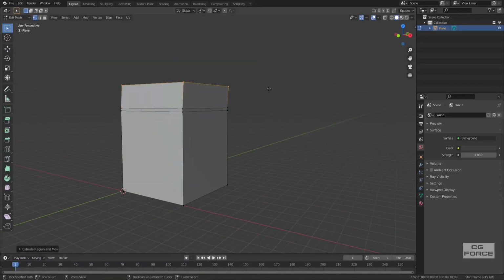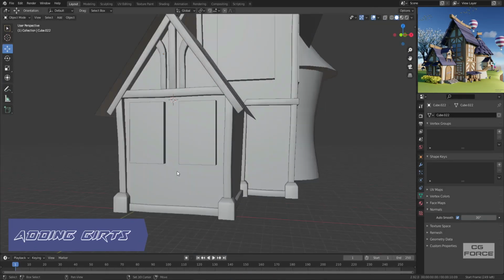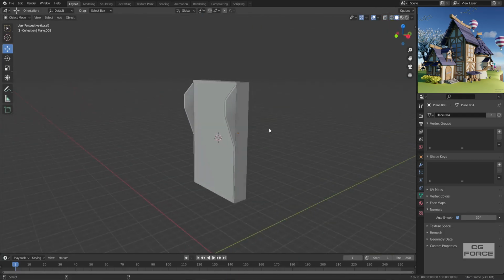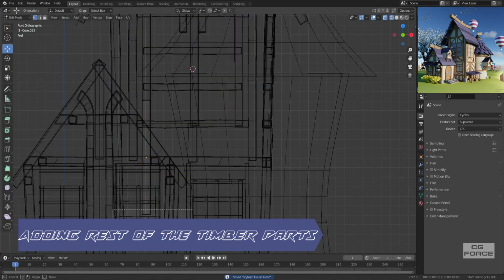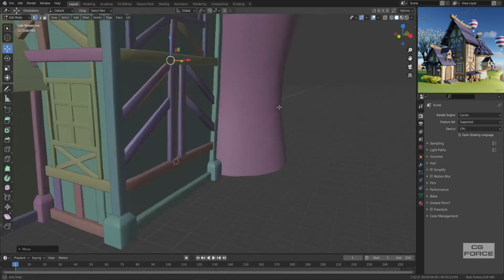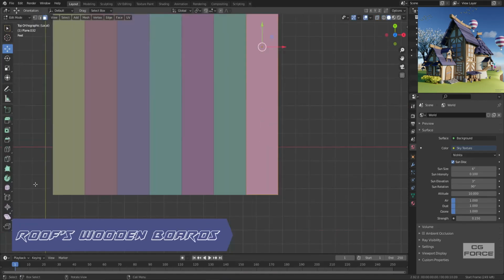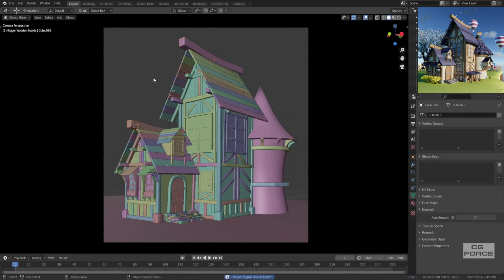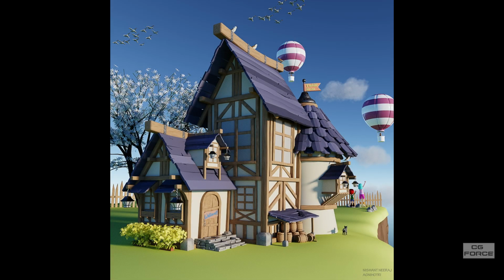Stylized house Techniques, Tips, DOs & Don'ts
Entire 3D Modelling Process with Narrated Explanation of Pro ideas, tips & Mindset you should have to create such impacable stylized art.
Timecodes:
0:00 - Intro

0:37 - Basic Layout of Blocks
1:12 - Adding Rafters, Posts  Tie Beams
1:41 - Adding Padstones
1:53 - Adding Window Boxes
2:02 - Adding Kingpost & Queenpost
2:58 - Adding Struts
3:24 - Adding windows with Frames
4:44 - Duplicate windows on center part
5:18 - Readjust Topology to avoid repetition
5:28 - Add Purlins & Topplates
5:47 - Refine entire Topology for Stylization
6:00 - Add rest of the timber parts
6:18 - Be creative with stylization
6:51 - Adapt to reusability
7:18 - Creating Duplicates Vs Instances
7:40 - Create Knee Braces
8:00 - Create Door
8:15 - Doorsteps with Stone Tiles
8:34 - Randomize the times
8:50 - Add a door handle
9:04 - Roof's wooden Boards
10:25 - Creating Roof Windows
10:34 - Create Roof Ridges
11:04 - Duplicate roof Window
11:17 - Create Tiles for Conical Roof
11:39 - Create Another Roof for Small shop
11:43 - Add bumps in wooden Roof
12:00 - Add a Nameplate
12:16 - Outro